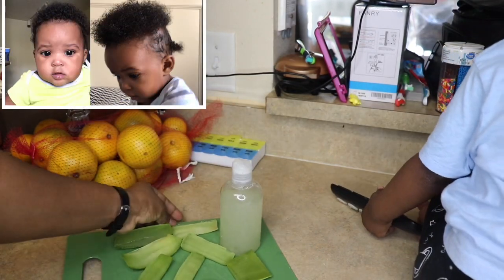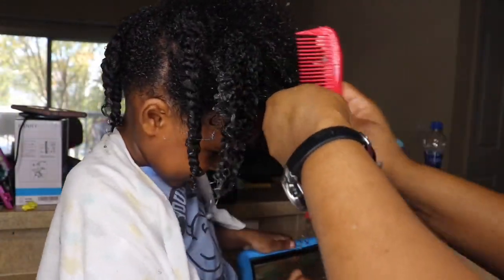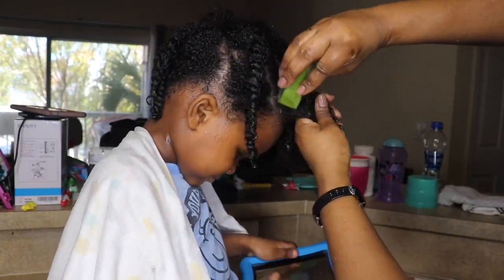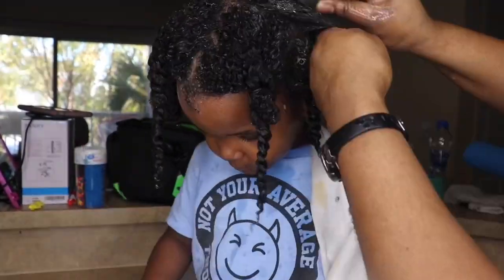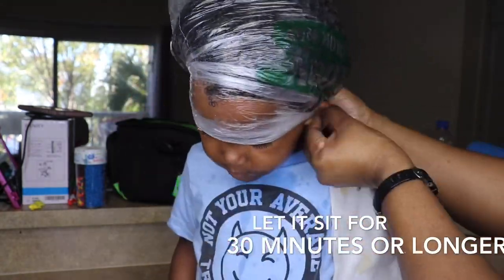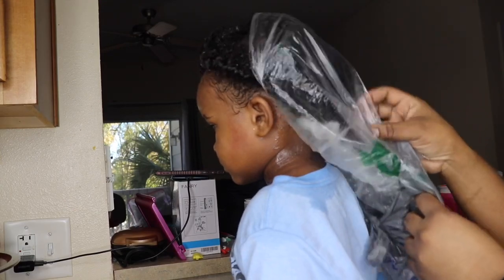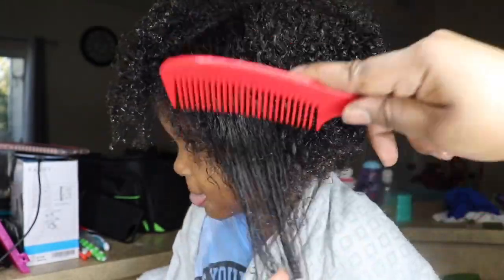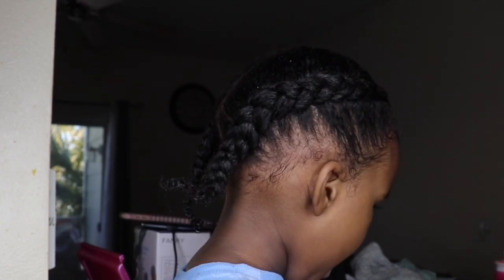Aloe VERA FOR MOISTURIZING AND DETANGLE TODDLER/KIDS MATTED HAIR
Hi 👋 you so many been asking if they can use it in their baby boy hair so I make a video for you all using it in my son hair but please give your little one a test patch first I also use this on my son skin too because he have Eczema and this helps him a lot with the dry skin.